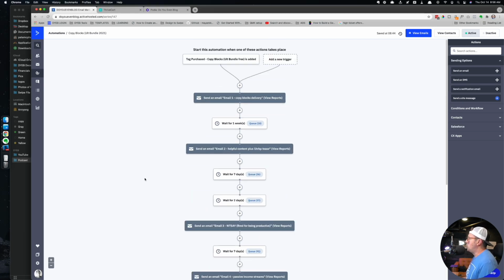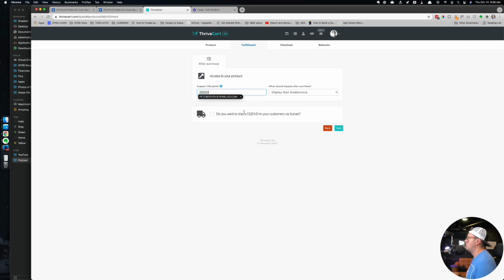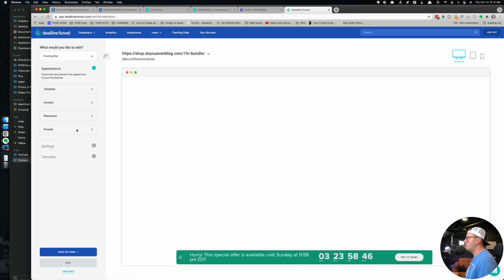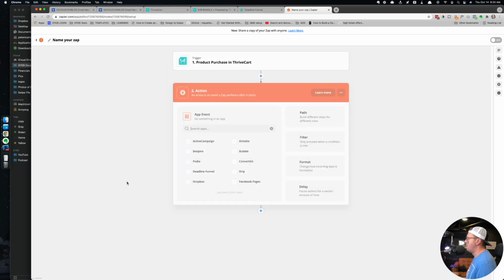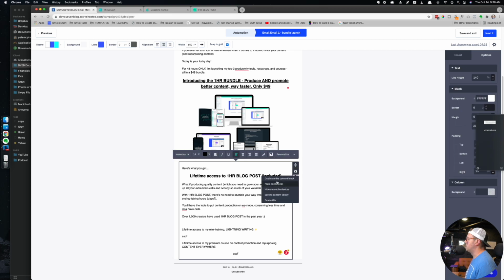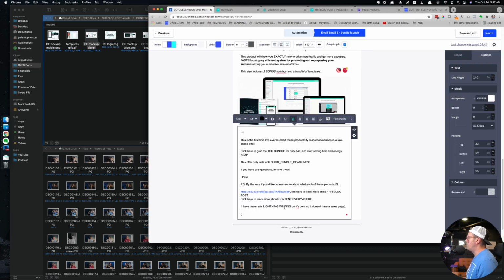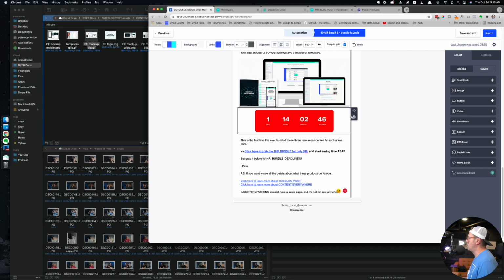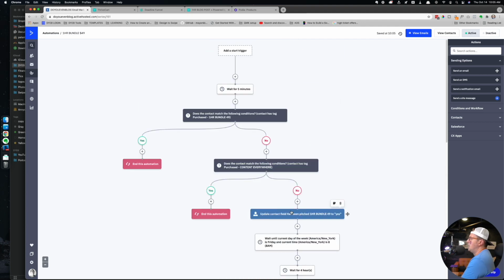I built a 1-CLICK product launch // that'll make money on-demand or evergreen 24/7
What if you had an on-demand money-maker--available whenever you want/need it? I built an automated product launch sequence that you could implement 24/7 in funnels--OR whenever you want/need to make money in your business.

This is a full, step-by-step monetization & funnel tutorial!

CHAPTERS
0:00 Intro
1:00 How does this 1-click asset work?
1:59 Creating the ActiveCampaign automation
8:31 Creating the digital product bundle in Podia
10:17 Implementing checkout process in Thrivecart
13:31 Urgency with Deadline Funnels
19:22 Setting up a Zapier Zap
20:12 Designing checkout page
29:29 Setting up sales tracking
32:18 Writing sales emails
55:26 Cleaning up automation
58:40 What we've built and how I can use this

NEW: Grab my free Funnel Roadmap (this'll get you a clear picture YOUR next steps in building your own funnel)

4 - Let’s connect!